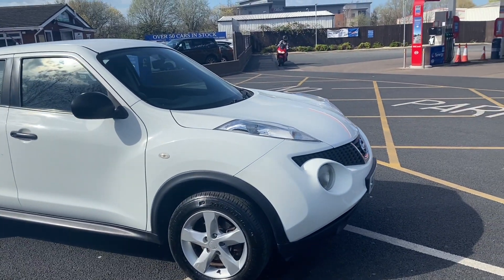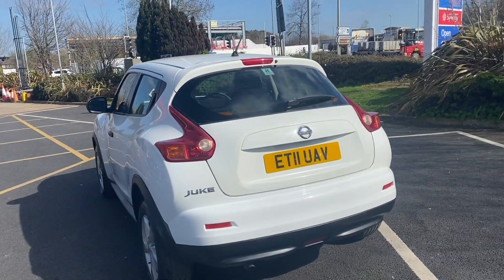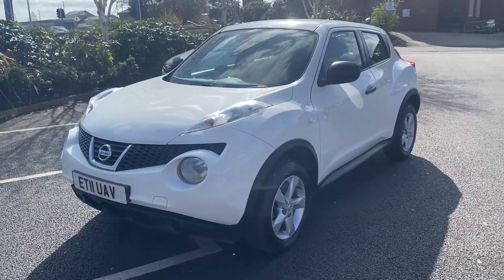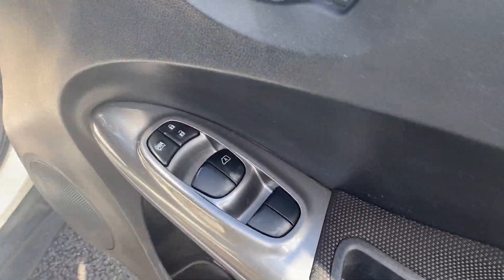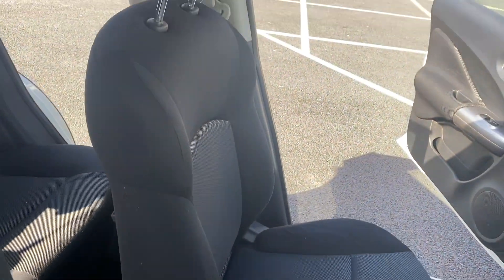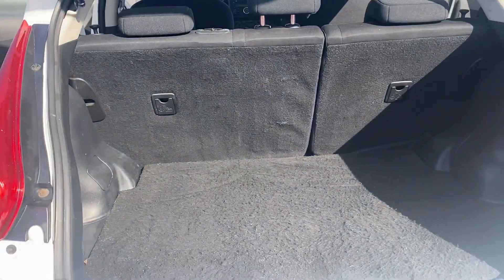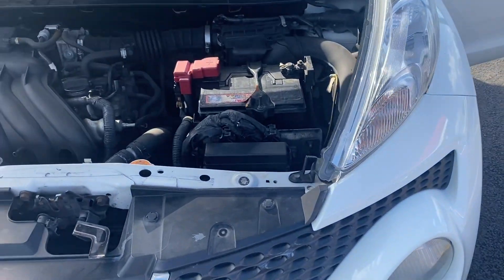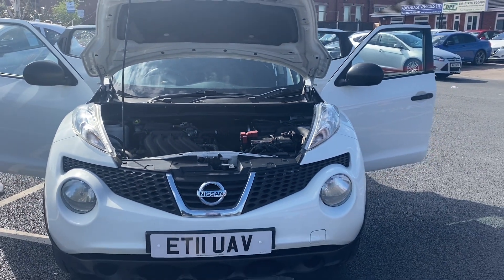Nissan Juke detailed walk around video